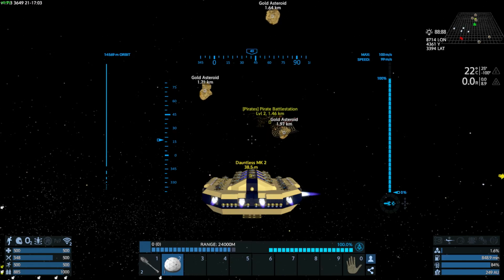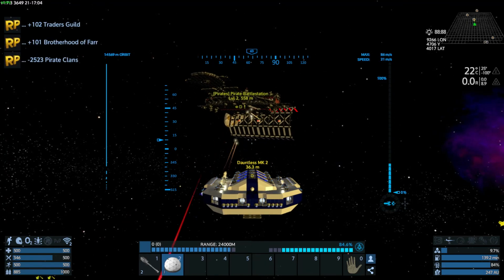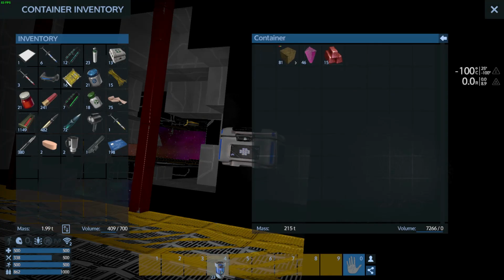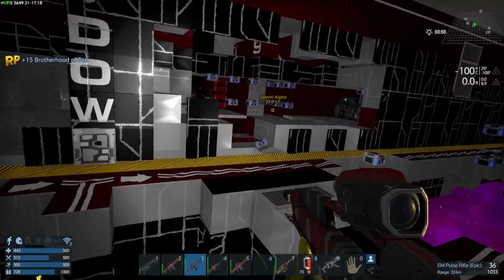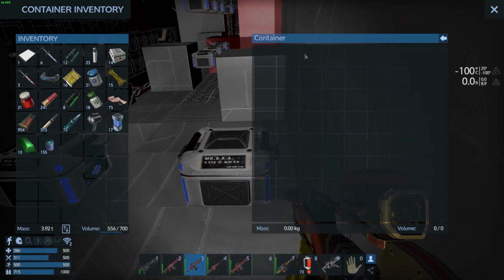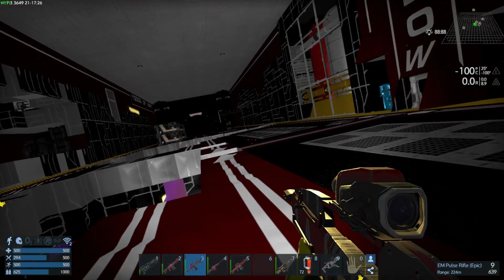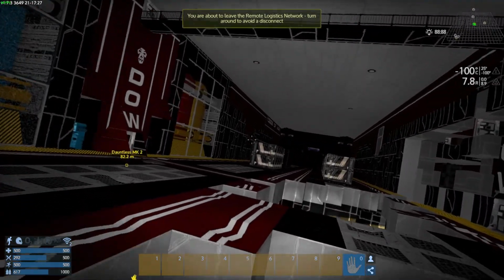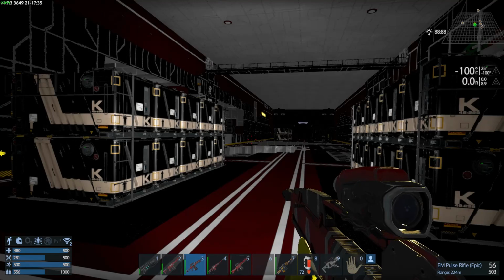Empyrion 1 7 Ep 63 Pirate Battlestation